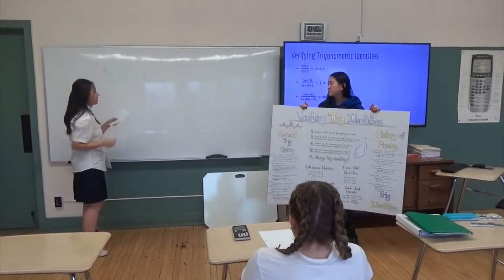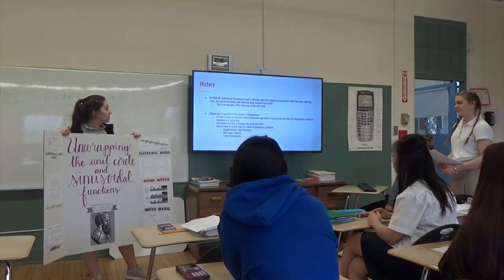NCTM Presentation 2019_Dr.Son&Mr.Martey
This is a video for Dr. Son's NCTM 7-12 Classroom Research Grants project, which will be presented on April 3 at San Diego.